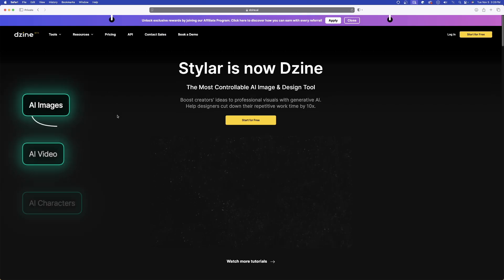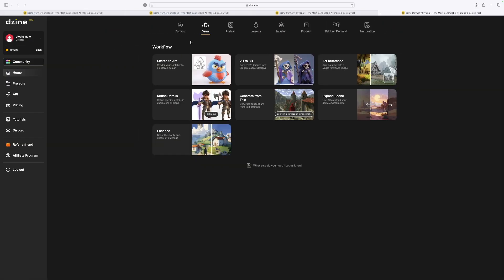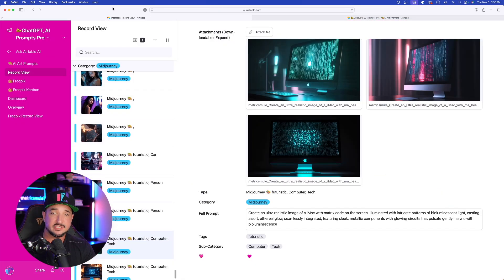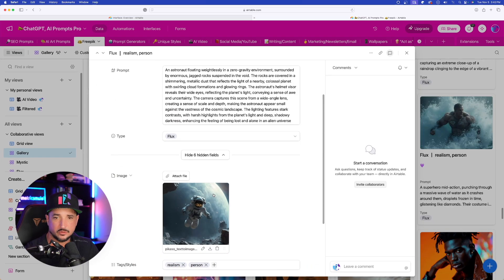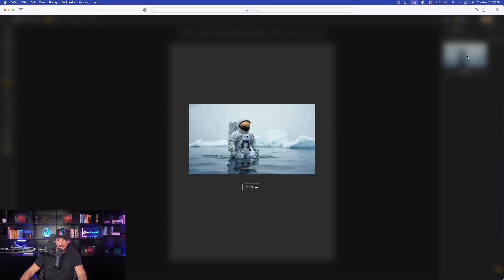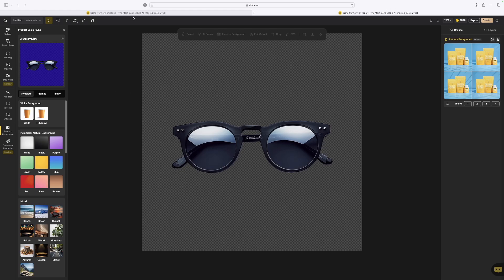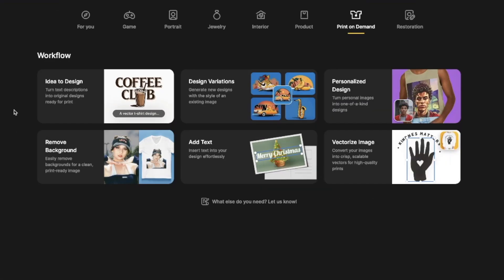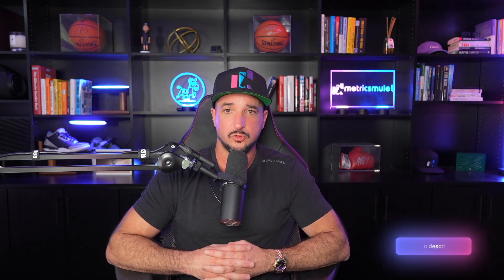This Secret All-in-One AI Creates Amazing Image to Video, Dzine.AI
An all-in-one AI tool that can do it all can be a valuable asset, especially when it can do one of the most requested tasks; create great AI image to videos. Try dzine 👑 New Everything Bundle

This AI tool does just that. And the thing I was most impressed with was the image to video generation, even when using a start and end frame.

This tool is called dzine.AI - And a thank you to dzine for sponsoring this video. And they have a 40% code right now: THANKFUL

In addition to AI video, dzine also excels at AI images (and with Flux), editing and product photos.